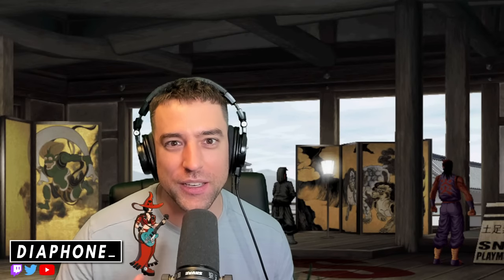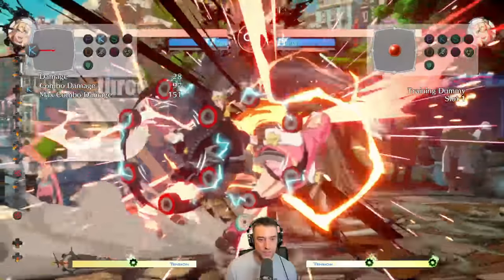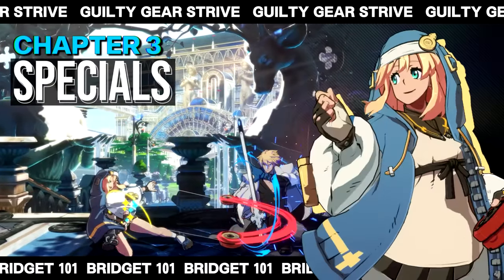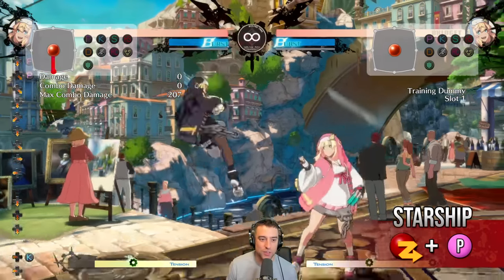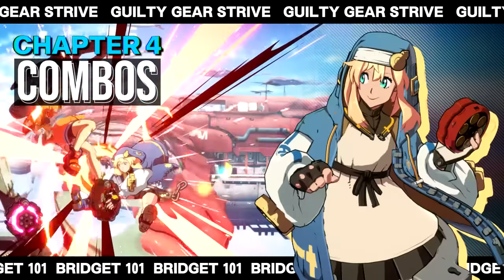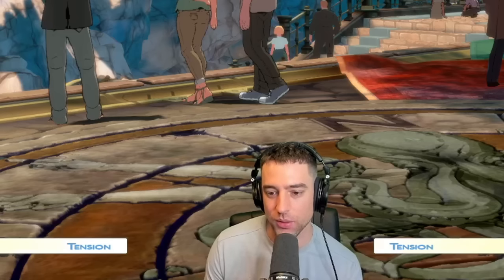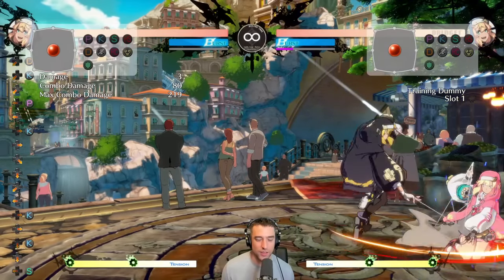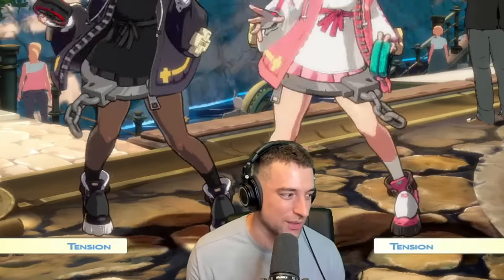Bridget 101 | Strategy, Combos, Overview and Advanced Tips | Guilty Gear Strive Starter Guide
00:00 Intro
00:11 Overview
01:06 Normals
08:44 Specials
15:34 Combos
19:39 Strategy
24:43 Advanced section
30:19 Outro